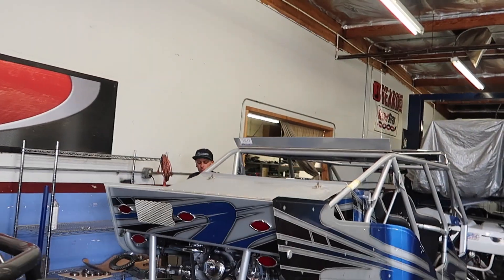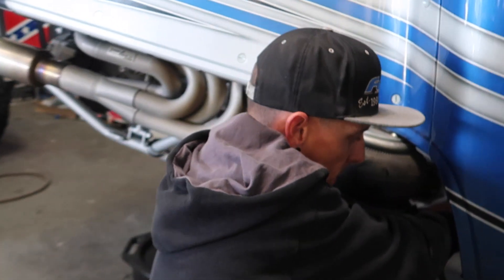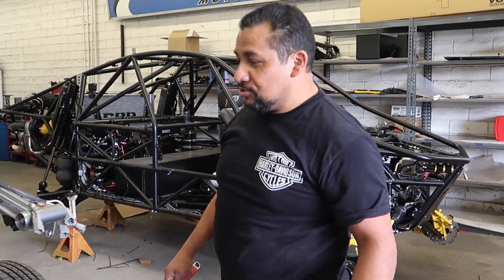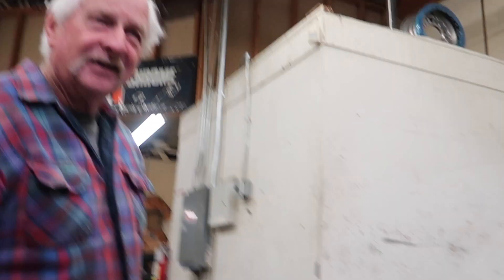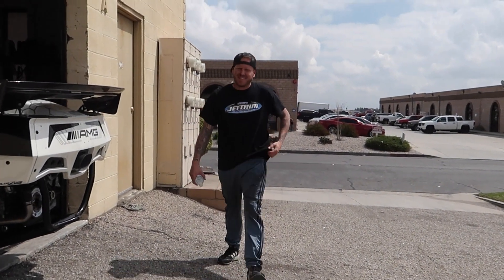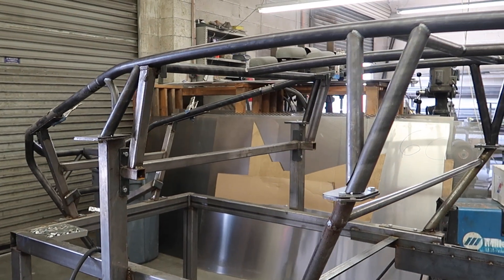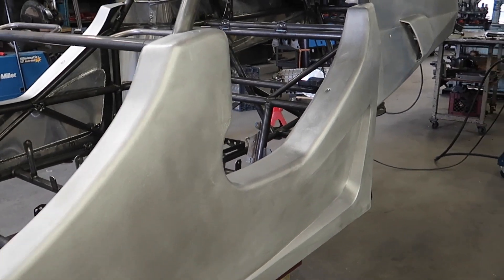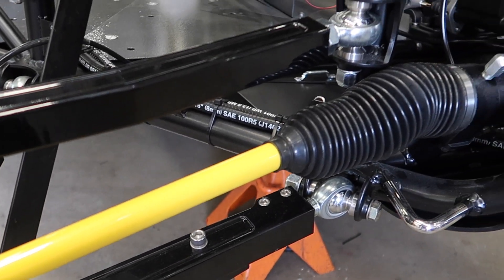Brand New FUNCO FD9 Getting Built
Want to see what a Funco FD9 looks like during it's early stages of production? Then you should watch this video. We stop by Funco Motorsports just as Greg is mounting a carbon fiber wing onto a brand new Funco FD9 sand car.

These Funco sand cars are designed specifically for places like Glamis Sand Dunes in USA, Sealine Sand Dunes in Qatar, Liwa Sand Dunes in Dubai, Oregon Sand Dunes in USA, Pismo Sand Dunes in USA, and etc.